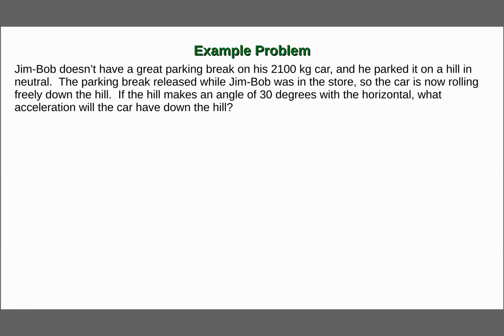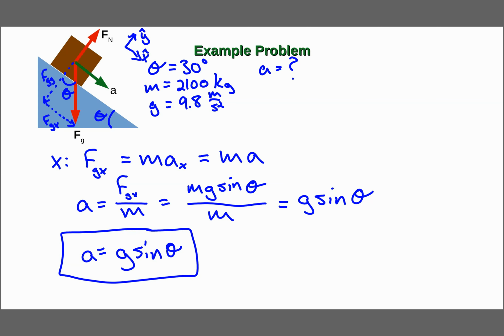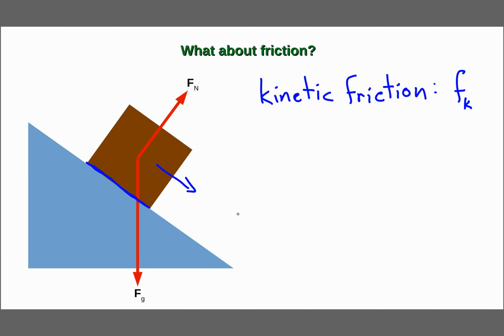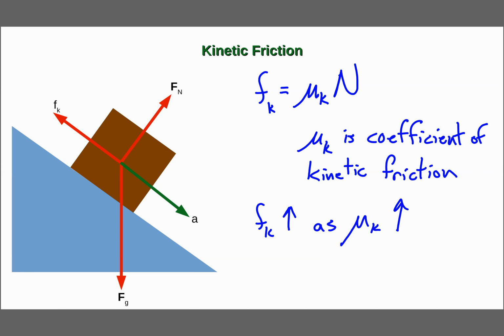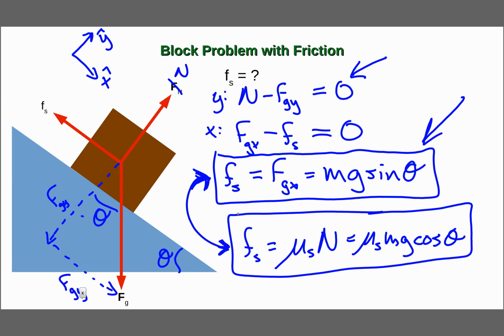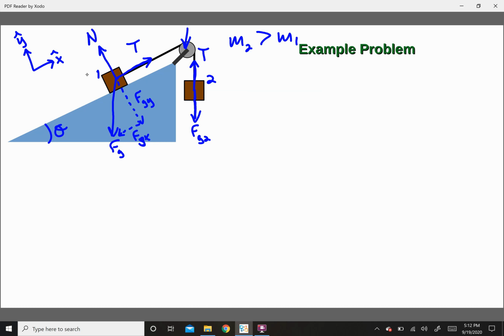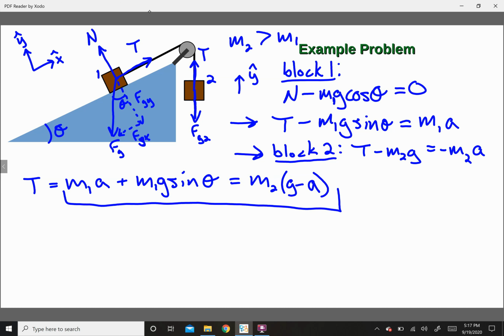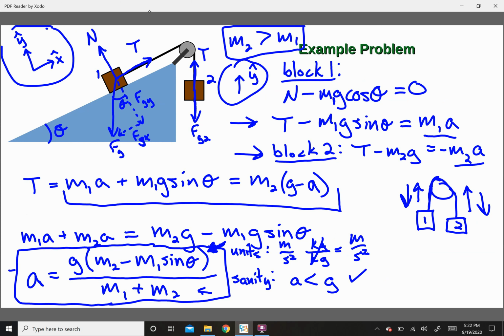Force Problems and Friction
In this lecture we'll look at solving force problems and we'll consider friction for the first time.